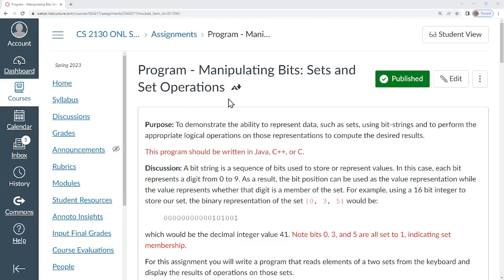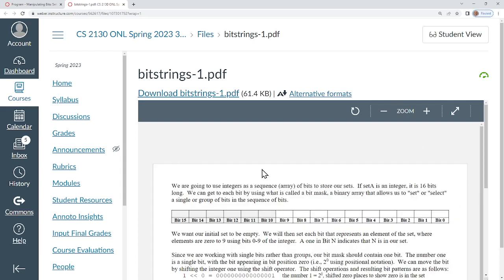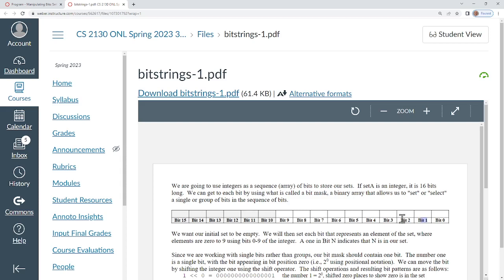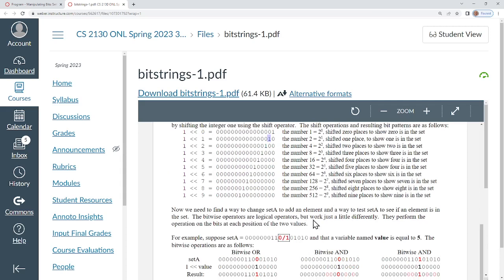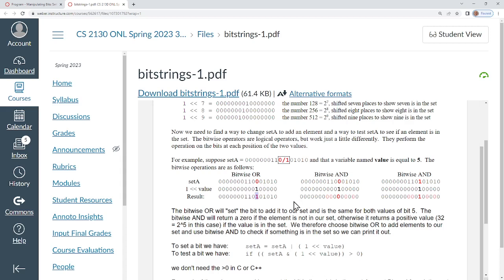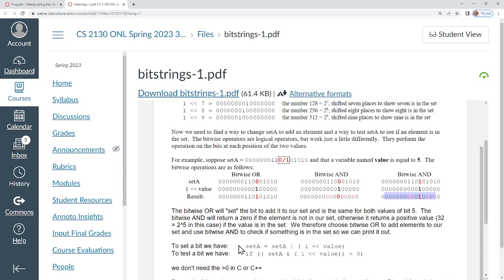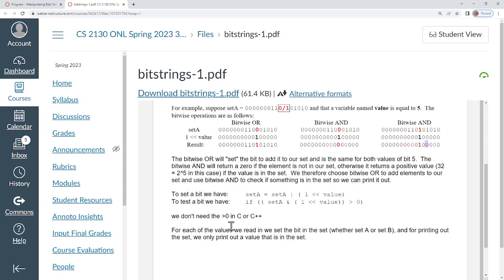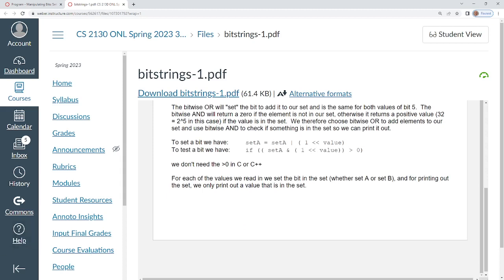A quick discussion of bit strings and the programming assignment